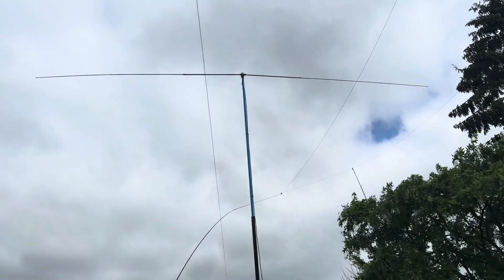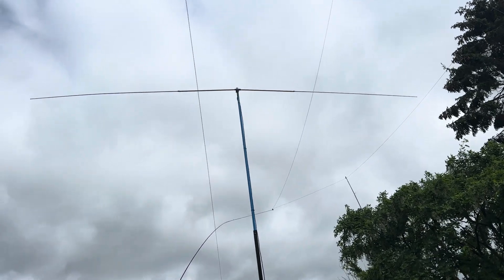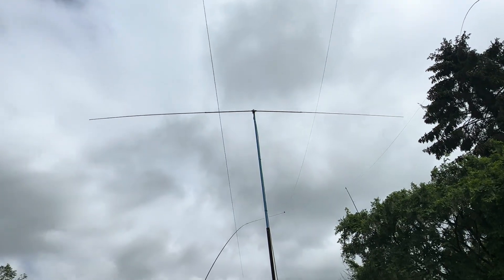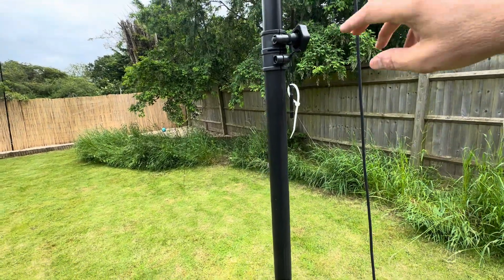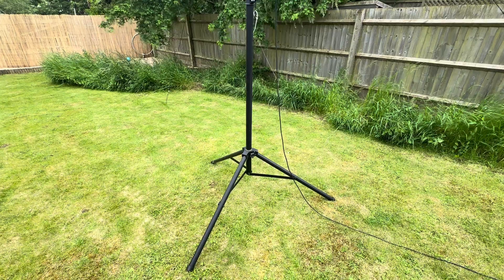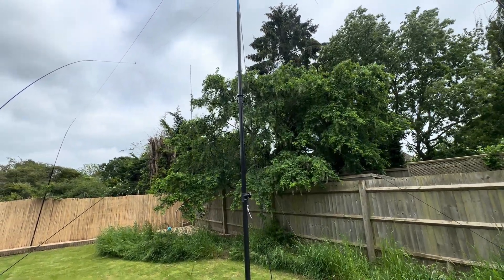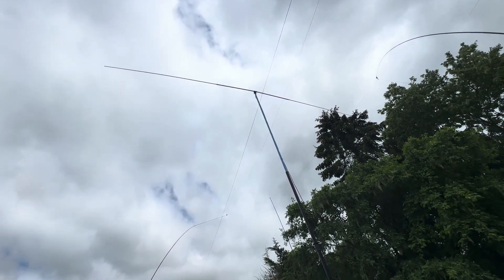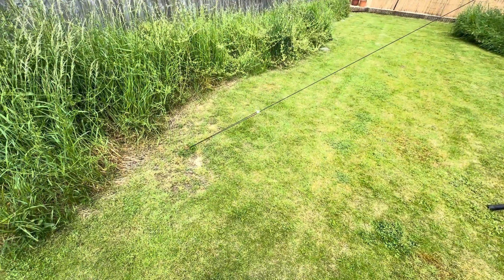Home-brew dipole for the 10 metre band - how I made it (on the cheap!)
Hi there, a lot of you out there will know that I love a cheap antenna - here's the latest lol for use on 28 MHz.